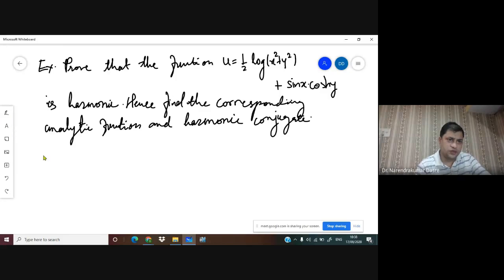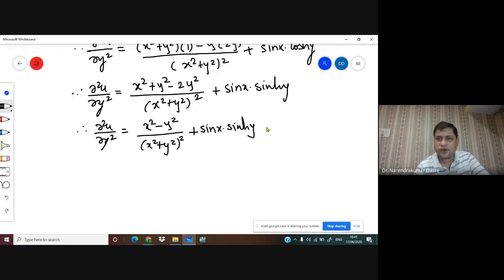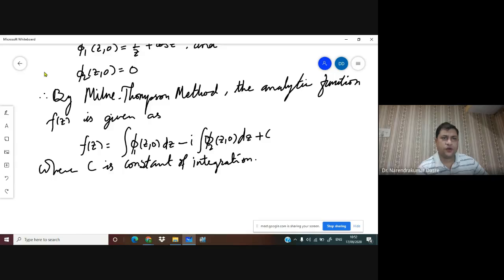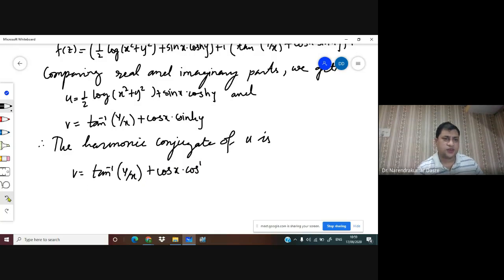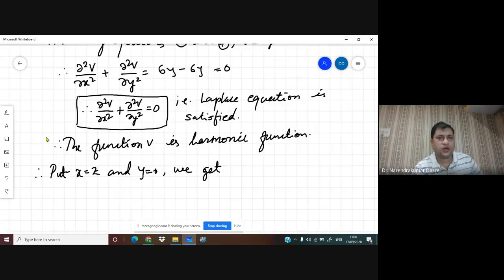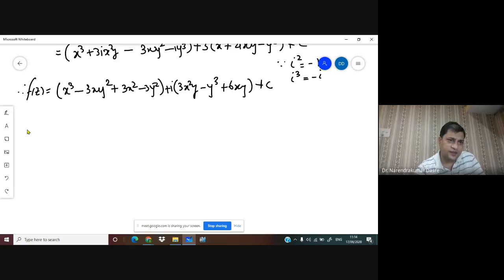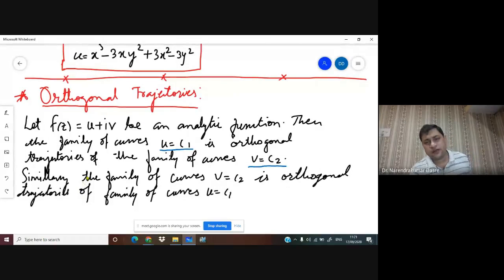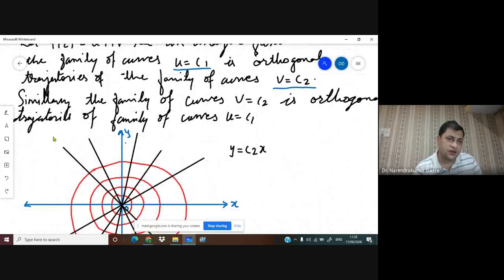Complex Variables Lecture 15